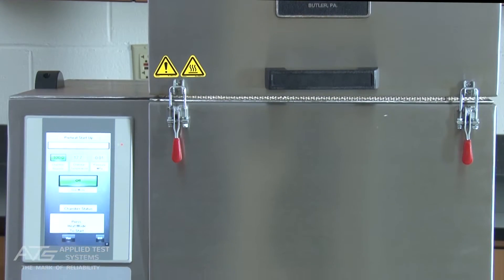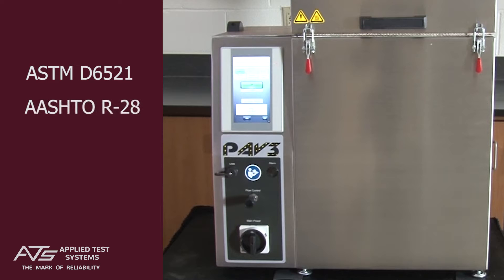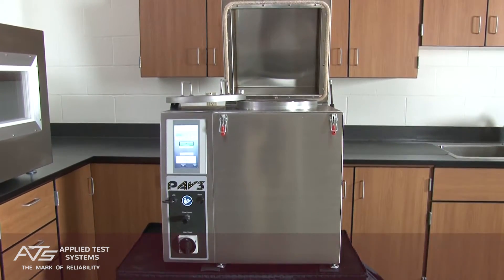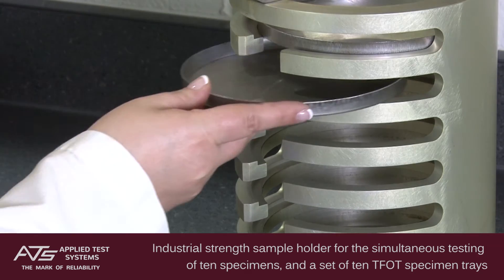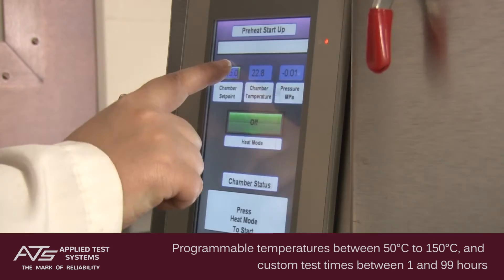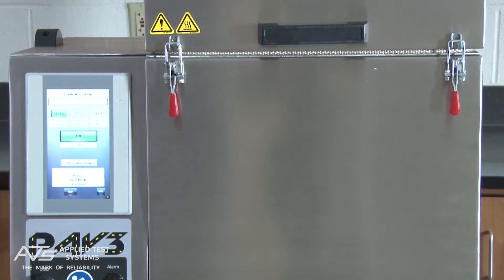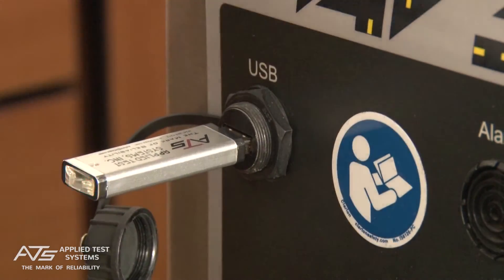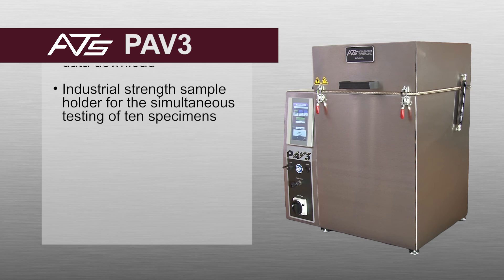ATS Pressure Aging Vessel (PAV3) Product Spotlight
The ATS Pressure Aging Vessel 3 (PAV3) introduces new technology and exclusive features while maintaining all of the characteristics that made the original ATS PAV reliable and efficient. Designed specifically to prepare specimens for tests developed by the Strategic Highway Research Program (SHRP), the PAV3 simulates in-service oxidative aging that occurs in asphalt binders during service and meets ASTM D6521, AASHTO R-28, and EN 14769 test standards as part of the PG grading according to Superpave. As the first PAV system to feature digital touchscreen technology and programmable test parameters, the PAV3 is unlike anything else currently on the market today.